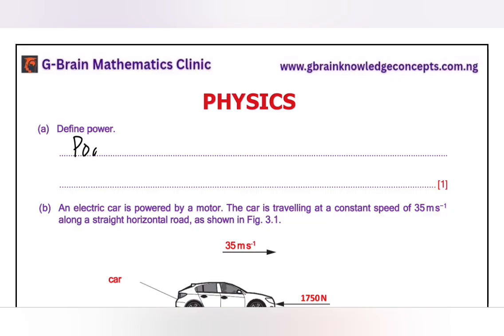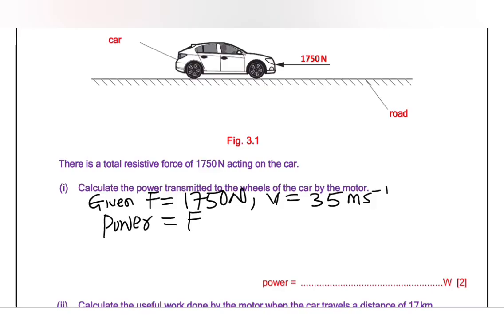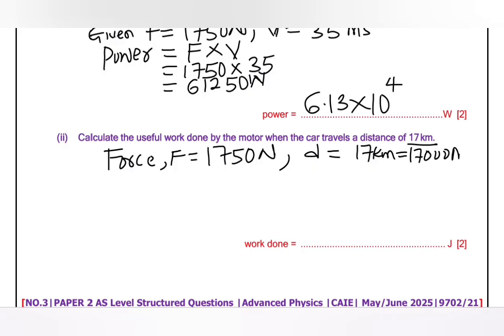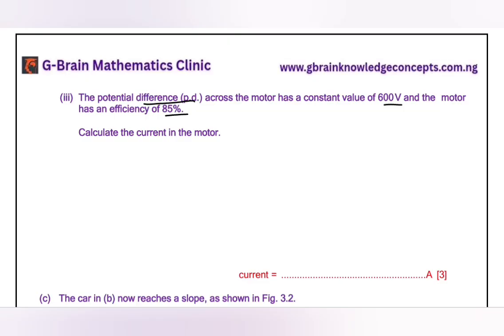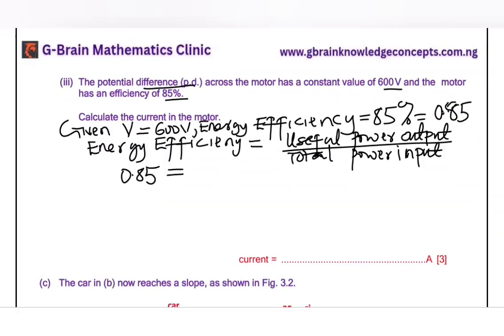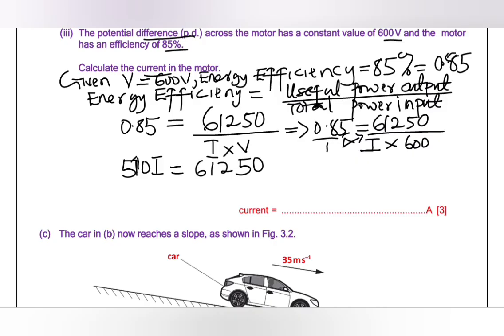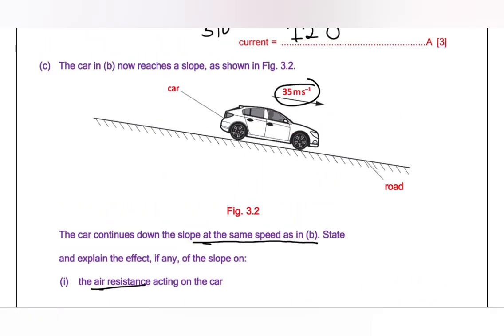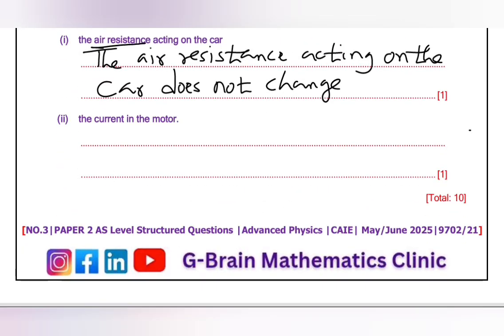A-LEVEL PHYSICS | INTRODUCTION TO POWER AND WORK DONE | ELECTRICAL CURRENT | LESSON 1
In this lesson, we introduce POWER, WORK DONE, AND ELECTRICAL CURRENT. We explain the key concepts and formulas and solve A-Level Physics problems step by step, using clear explanations and practical examples.

This lesson is highly beneficial for students preparing for A-Level, IGCSE, GCSE, JUPEB, WAEC, NECO, University Foundation Physics, and other advanced Physics examinations.